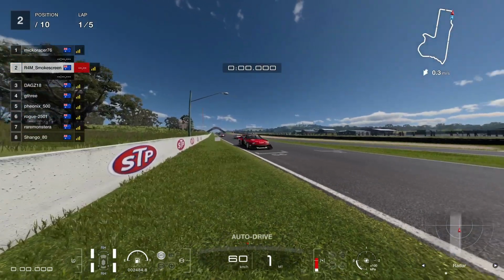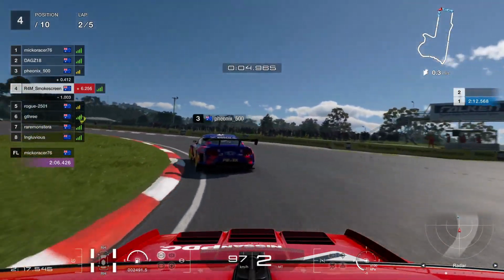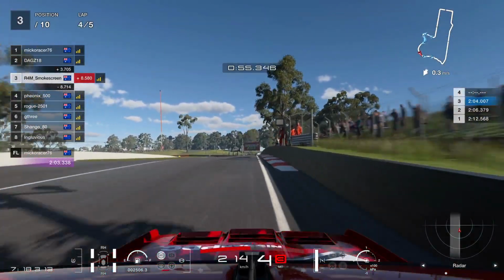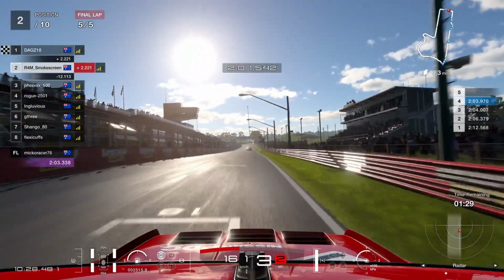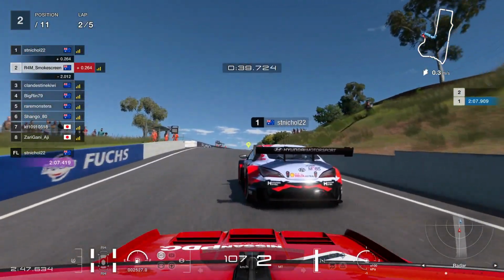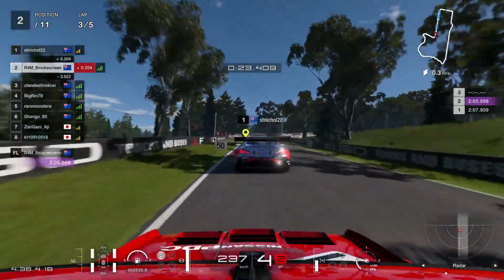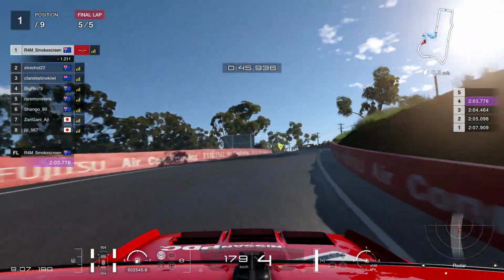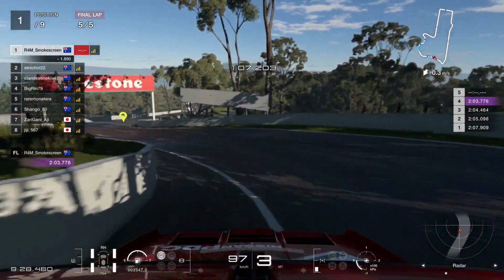Gran Turismo 7: Racing an Old Friend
Back to last week's daily races, we finish the week with a surprise race with an old friend!

I have a podcast!

Socials! Chuck us a follow!:
PSN: R4M_Smokescreen, R4metres_Smok

Join me on ASR_Atom's Discord Server! - We have our own section for my channel in there for all things Smokescreen:

All My Equipment:
Consoles:                - Original Sony PlayStation 5

**NEW** PC Specs:
Motherboard: Asus Prime B450-PLUS AM4 ATX
CPU:                AMD Ryzen 5 2600 6-Core Socket AM4 3.4GHz with Wraith Stealth Cooler
GPU:                Gigabyte Radeon RX580 8GB
RAM:               Thermaltake 2x8GB R019D408GX2-3600C18A ToughRam Z-ONE 3600MHz RGB DDR4
SSD:                WD Black 500GB SN750 NVMe with Heatsink (WDS500G3XHC)
PSU:                Thermaltake 750W Toughpower Grand RGB 80+ Gold (RGB Sync Edition)
Case:               Thermaltake V250 Tempered Glass ARGB Mid Tower
HDD:               WD Elements 8TB Desktop HDD with USB3.0